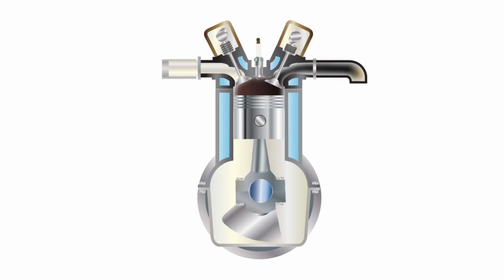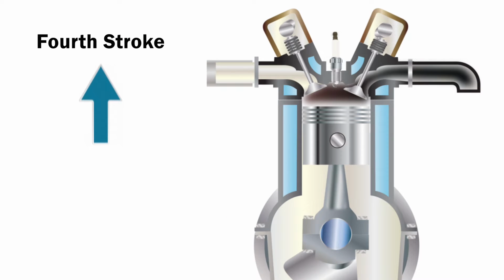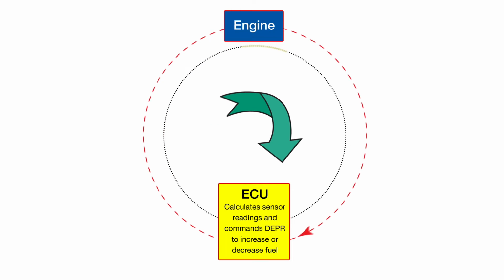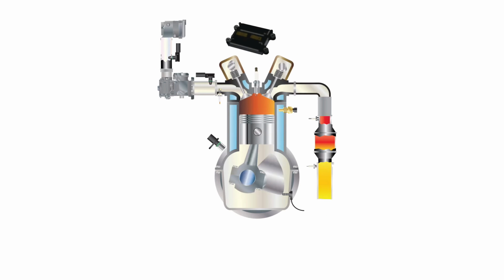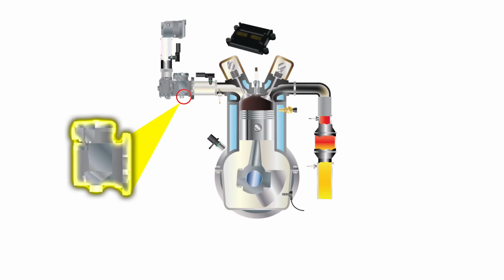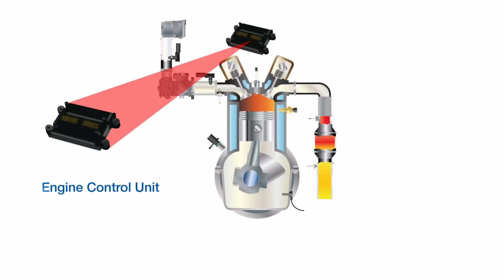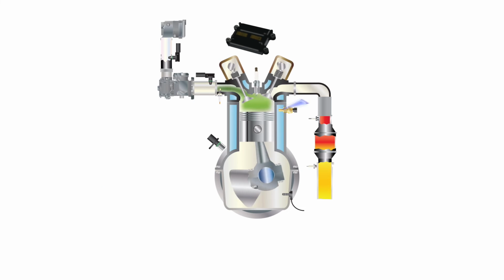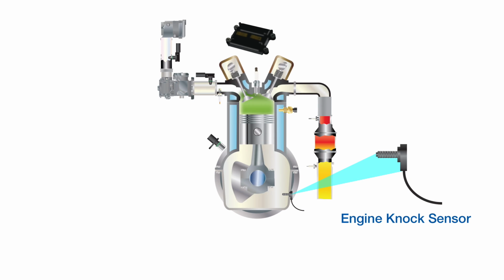Closed Loop Systems